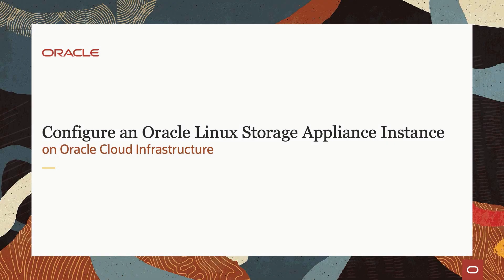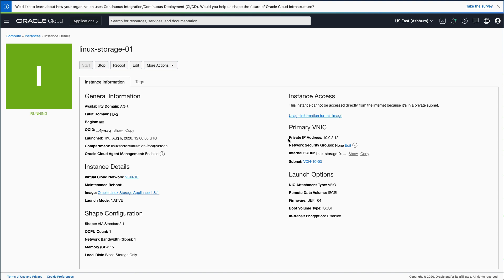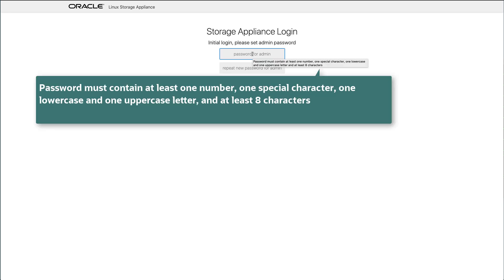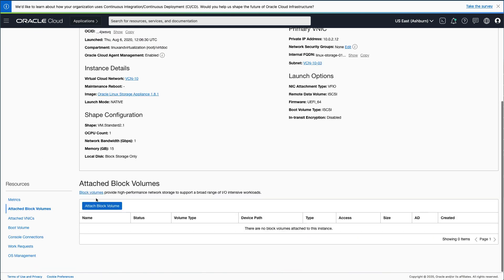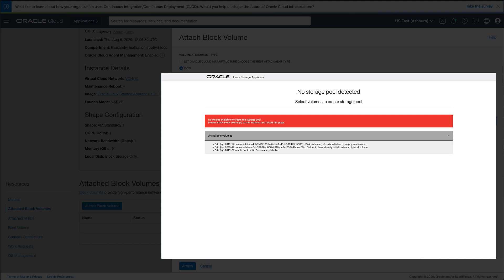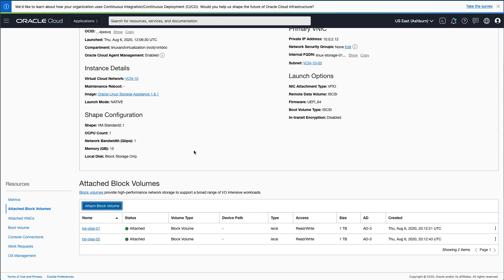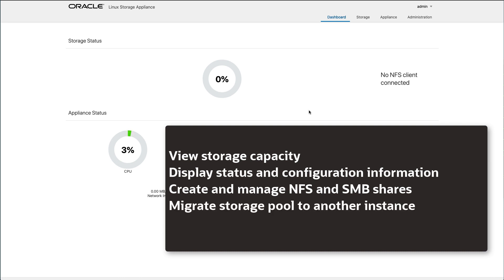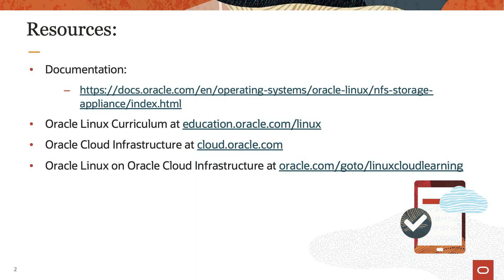Configure an Oracle Linux Storage Appliance Instance on Oracle Cloud Infrastructure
This video shows how to perform the initial setup of an Oracle Linux Storage Appliance instance and configure the storage pool.